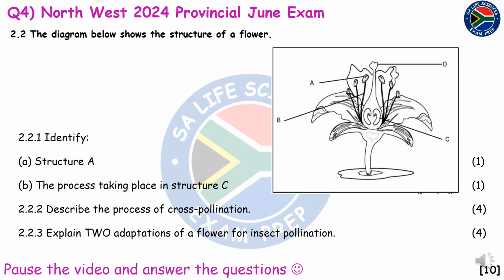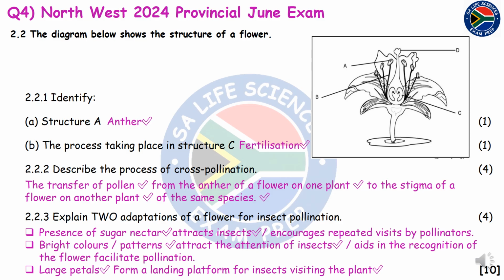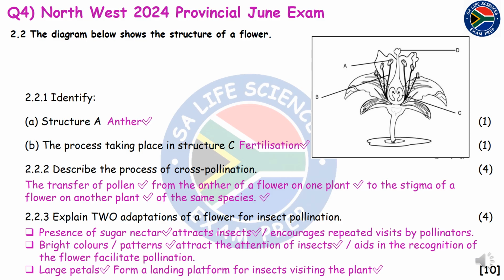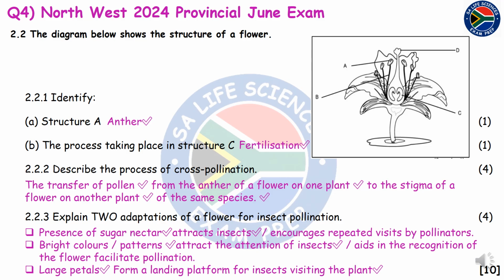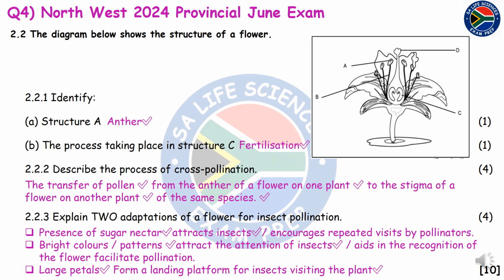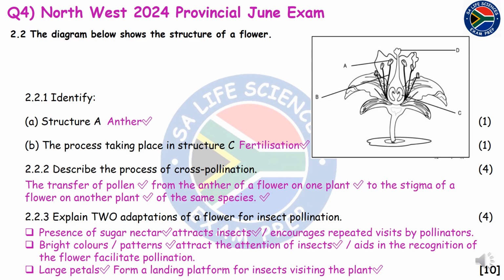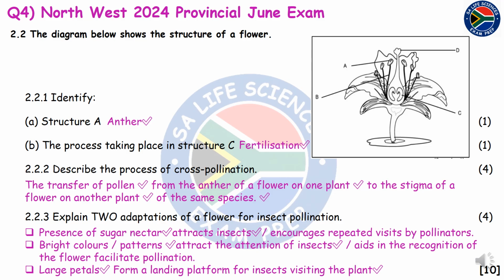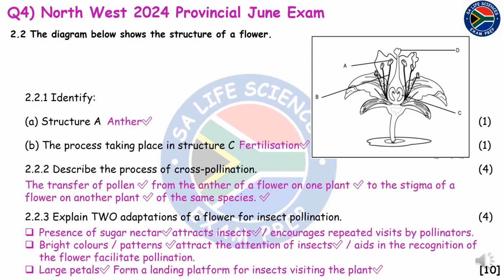🇿🇦 Gr.11 Life Sciences | Plant Reproduction Question 4⭐ 10 Marks 🌸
Topic: Plant Reproduction – Reproductive Organs of Plants🌻 Subject: Life Sciences🇿🇦 Curriculum: CAPS (South Africa)📝 Question Type: North West 2024 Provincial June Exam